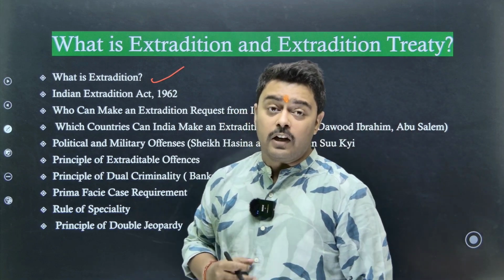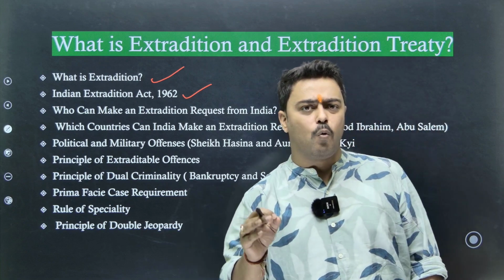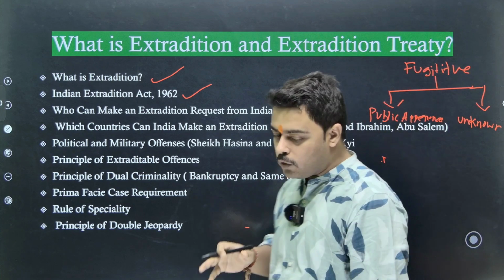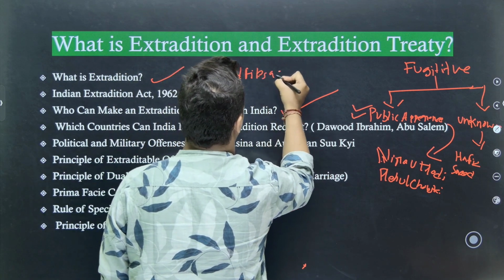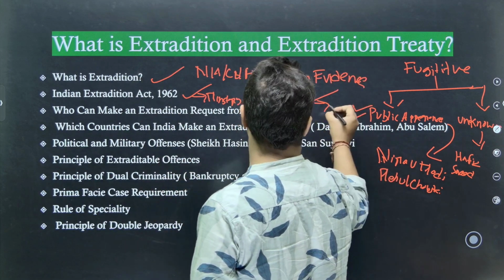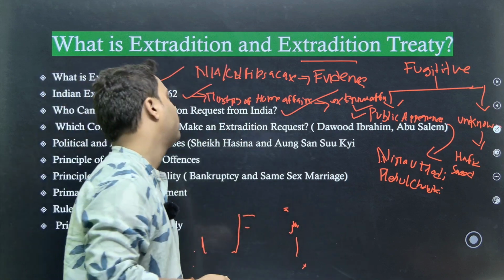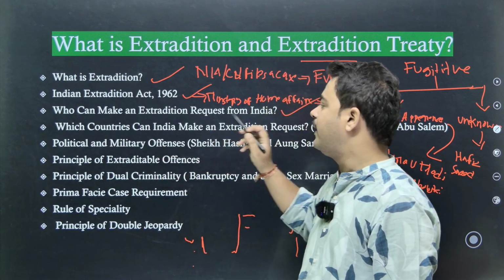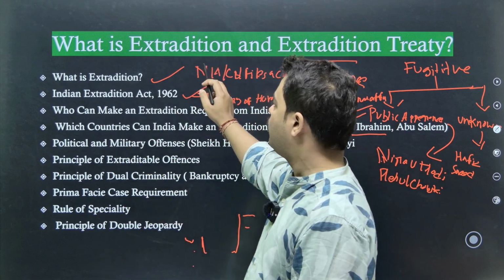What is Extradition and Extradition Treaty?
In this video, we break down the concept of extradition—a legal process where one country hands over a person to another country to face criminal charges or serve a sentence.

You'll learn:
✅ What extradition means
✅ How extradition treaties work
✅ The key conditions and exceptions involved
✅ Real-world examples of extradition cases

Whether you're a student of law, a curious mind, or just want to understand global justice systems better, this video gives you a simple and clear explanation of how countries cooperate to fight crime across borders.